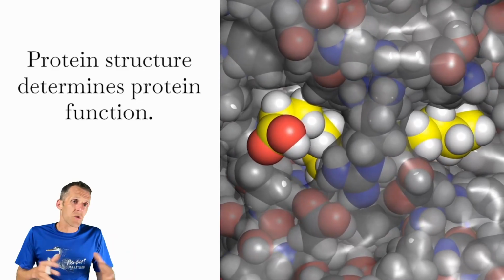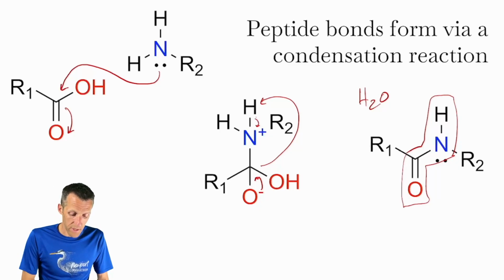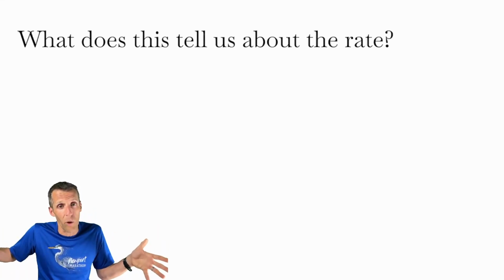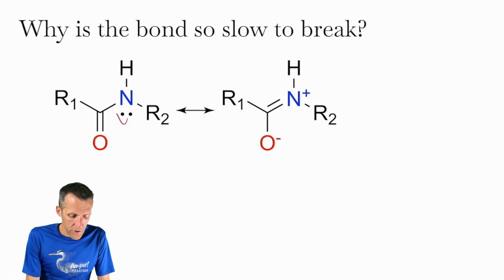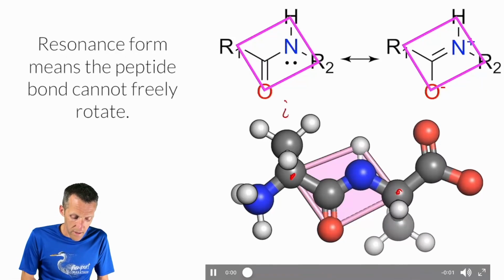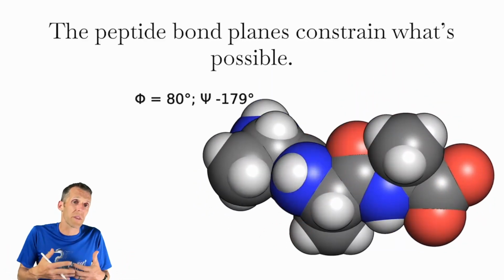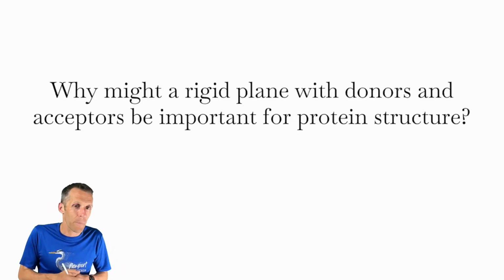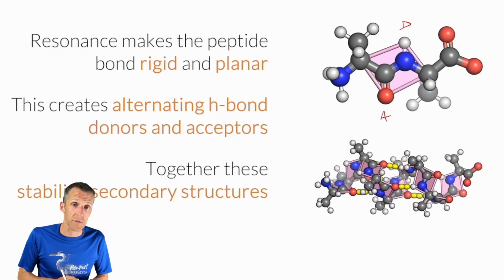The peptide bond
This video delves into the protein peptide bond. It begins by explaining the condensation reaction that forms peptide bonds and the reverse hydrolysis reaction that breaks them, highlighting that equilibrium surprisingly favors hydrolysis. However, the video clarifies that peptide bonds are kinetically stable due to their slow hydrolysis rate, a phenomenon attributed to resonance, which gives the bond partial double-bond character. This resonance also makes the peptide bond rigid and planar, significantly restricting protein backbone rotation and influencing the formation of crucial secondary structures like alpha helices and beta sheets through the precise arrangement of hydrogen bond donors and acceptors.